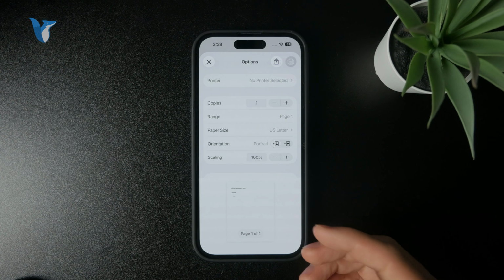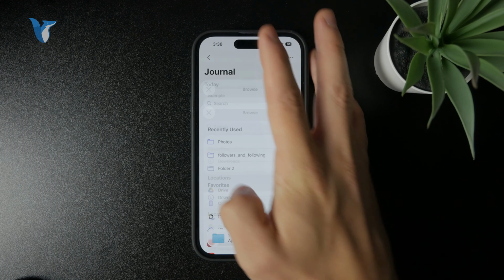How to Export your Journal Entries on iPhone & iPad (tutorial)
Need to save or share your journal entries? This video walks you through the simple steps to export your Journal entries from your iPhone or iPad quickly and securely.